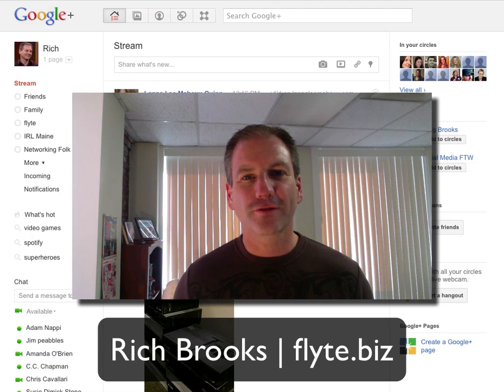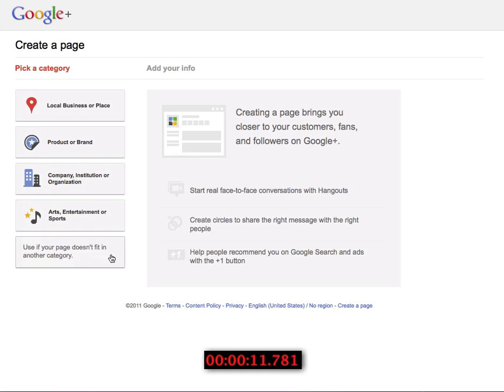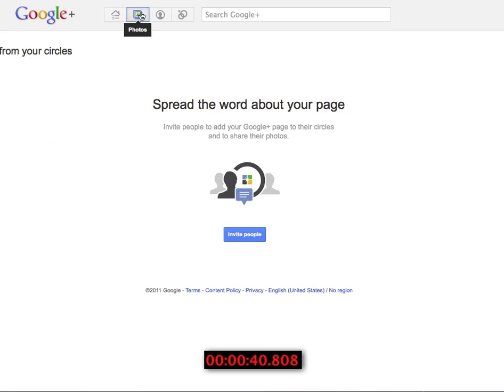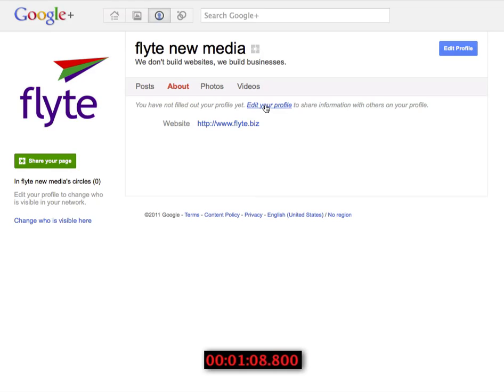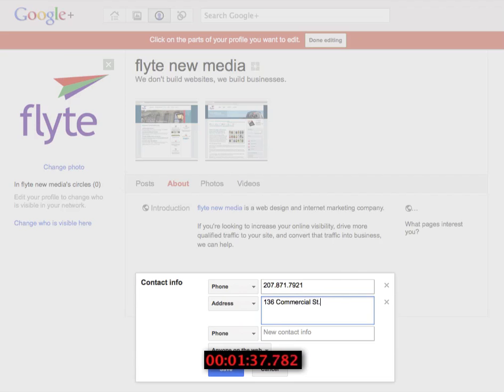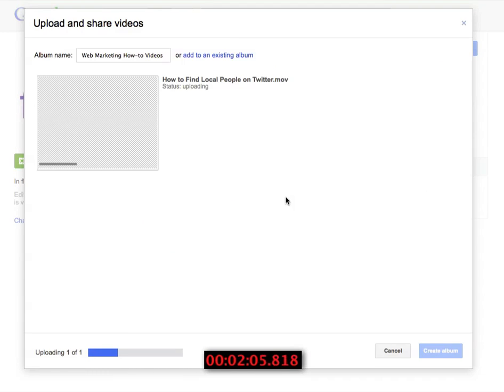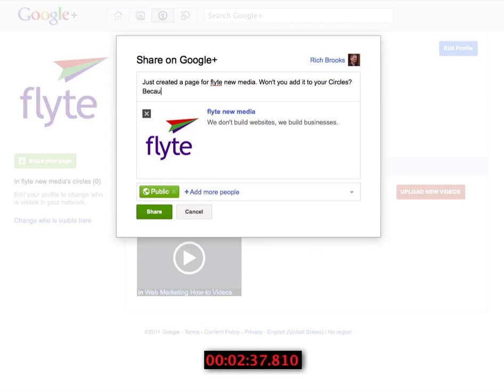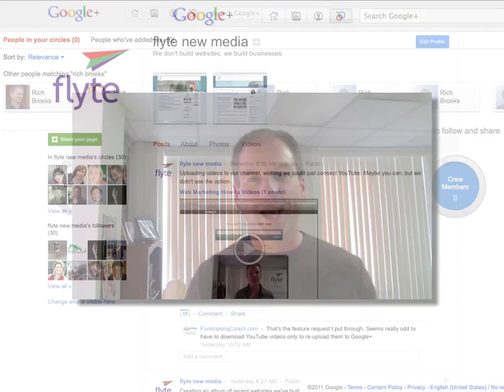How to Create a Google Plus Business Page in Under 3 Minutes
- Now that Google+ is open to businesses it's time to create your own page on Google Plus!

But how do you create a Google Plus business page you ask?

It's actually pretty straight forward, as Rich Brooks shows us in this video. In fact, he claims he can make a business page in under three minutes. (Or at least show you how in that time.)

In this video you'll learn how to create a business page, how to upload photos, add video, update your about section and even how to add people to your business's circles.